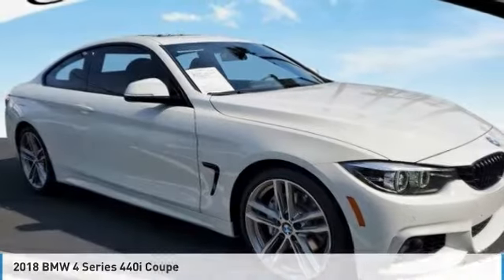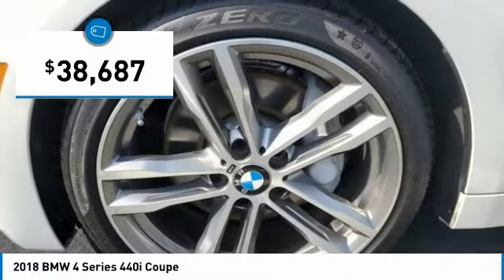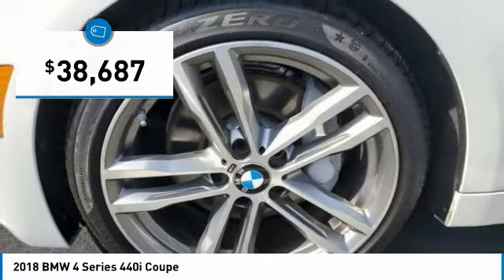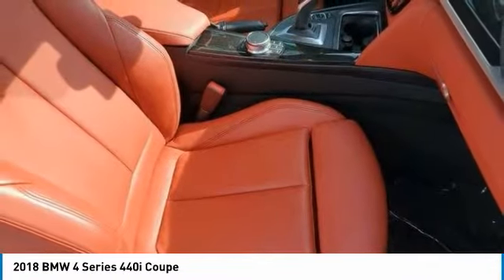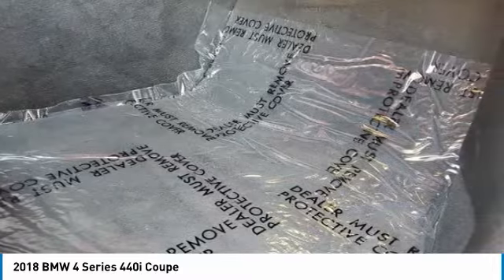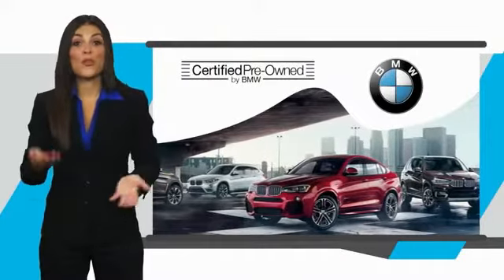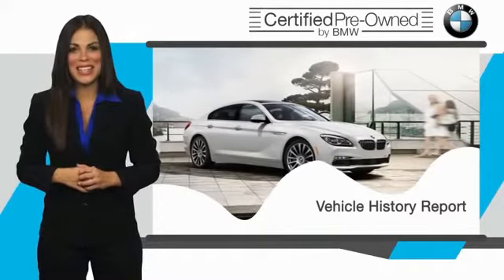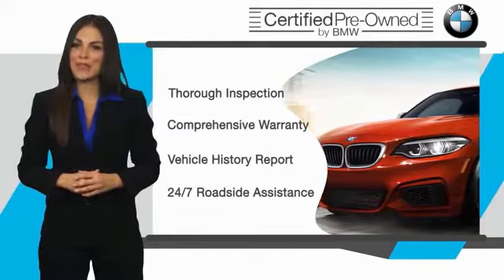2018 BMW 4 Series A87758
2018 BMW 4 Series 440i Coupe

BMW Certified, Excellent Condition, GREAT MILES 31,407! Navigation, Moonroof, Heated Seats, Premium Sound System, Back-Up Camera, Rear Air, Turbo Charged, Chrome Wheels, HEAD-UP DISPLAY, APPLE CARPLAY COMPATIBILITY READ MORE!br /br /KEY FEATURES INCLUDEbr /Sunroof, Rear Air, Back-Up Camera, Turbocharged, Premium Sound System. br /br /OPTION PACKAGESbr /M SPORT PACKAGE Shadowline Exterior Trim, Alum Hexagon Trim w/Estoril Blue Matte Highlight, M Steering Wheel, Wheels: 18 x 8 Fr & 18 x 8.5 Rr (Style 400M), Star-spoke, Increased Top Speed Limiter, Tires: P225/45R18 Fr & P255/40R18 Rr Perf RFT, Mixed, M Sport Package (337), M Sport Suspension, Aerodynamic Kit, PREMIUM PACKAGE Instrument Cluster w/Extended Contents, Advanced Real-Time Traffic Information, Remote Services, Heated Front Seats, Navigation System, HEAD-UP DISPLAY, APPLE CARPLAY COMPATIBILITY, TRANSMISSION: 8-SPEED SPORT AUTOMATIC (STD). Serviced here, Non-Smoker vehicle, Originally bought here, This vehicle has had 4 brand new tires installed br /br /VEHICLE REVIEWSbr /Additional plans are available to extend coverage, if desired, Every vehicle is thoroughly inspected and reconditioned by BMW-Certified technicians, 1-Year/Unlimited Miles plus balance of original new vehicle limited warranty (4-Year/50,000-miles), Roadside Assistance includes jump starts, tire changes, lock out service, and fuel/fluid delivery, 24/7 Roadside Assistance (even if someone else is driving your vehicle), Trip interruption benefits are included, Service loaner and/or alternate transport are included for the duration of your protection plan br /br /BUY FROM AN AWARD WINNING DEALERbr /The Tom Bush Family of Dealerships have been serving the Jacksonville and surrounding areas, with Honor and Integrity since 1970. Visit us at any of our locations or 24/7 to see how you can feel a part of our family, with a No Haggle, No Hassle approach to selling cars! br /br /Horsepower calculations based on trim engine configuration. Please confirm the accuracy of the included equipment by calling us prior to purchase. br /